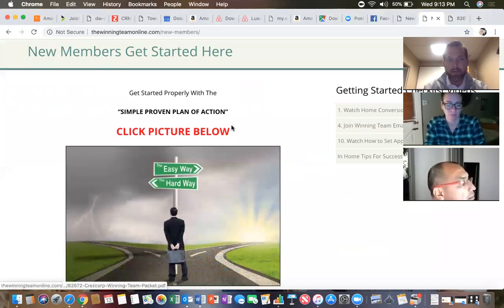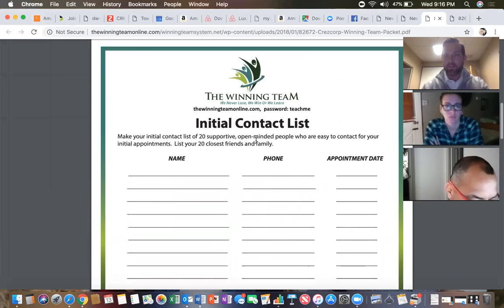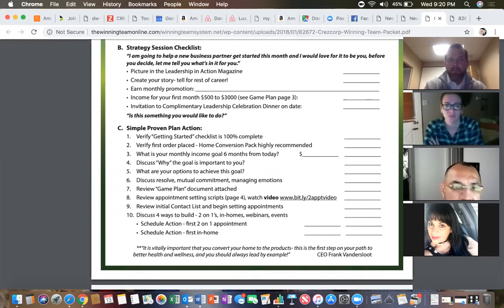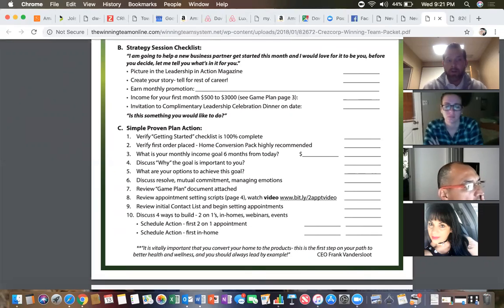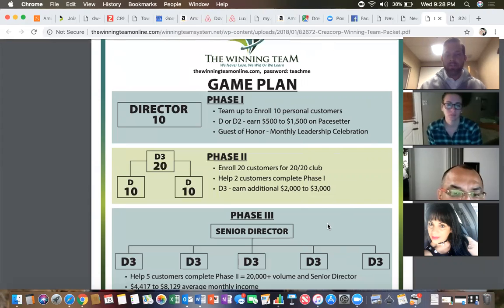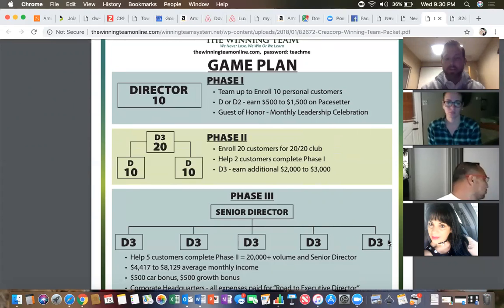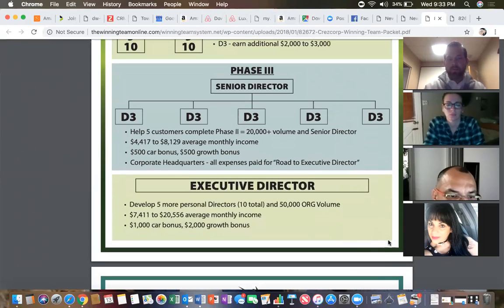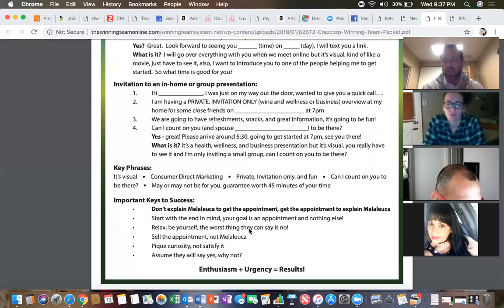Zoom Strategy Session